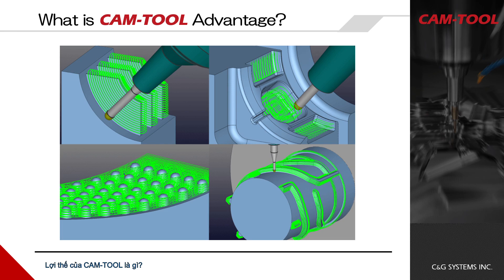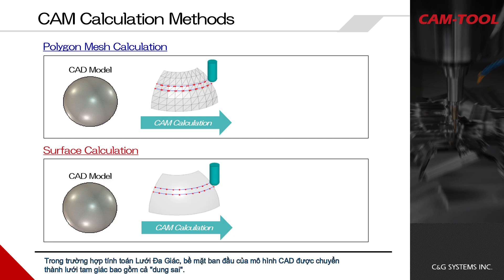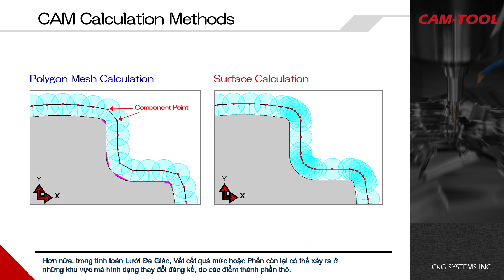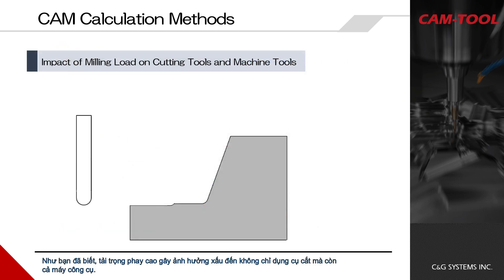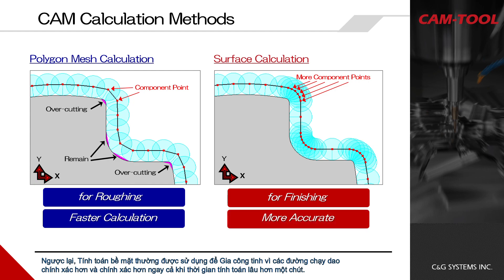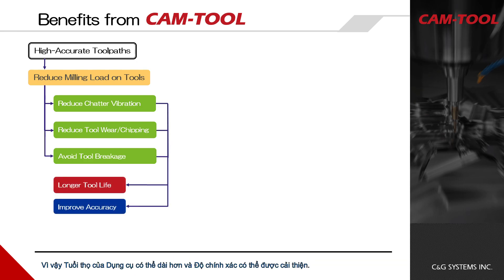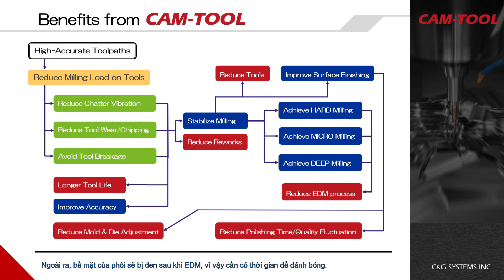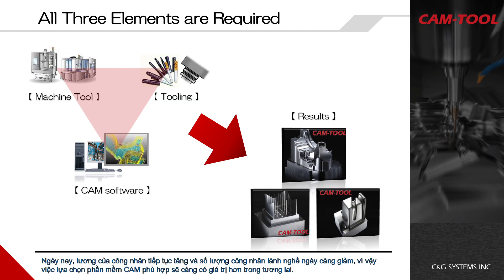Giới thiệu phần mềm gia công cơ khí CAM-TOOL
Bạn đã bao giờ nghe tới phần mềm gia công CAM-TOOL chưa? Video này sẽ cho bạn cái nhìn cụ thể về phần mềm gia công cơ khí tới từ tập đoàn CGS của Nhật Bản này.

Với mọi nhu cầu tìm hiểu thêm về sản phẩm hay mua bản quyền phần mề, vui lòng truy cập để biết thêm chi tiết.